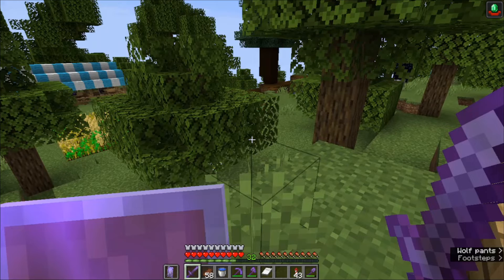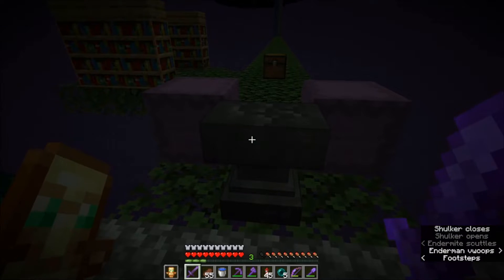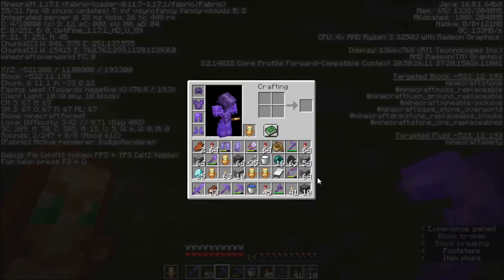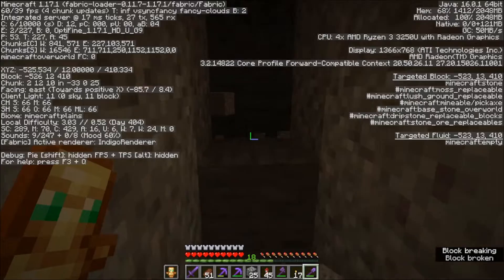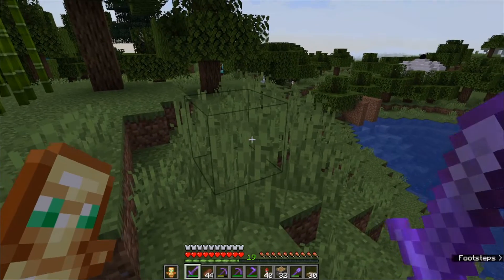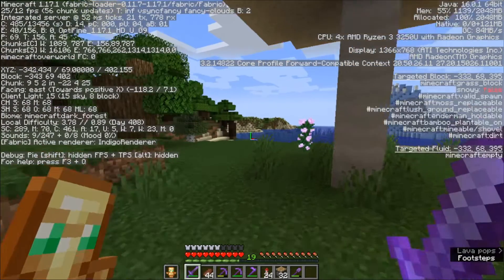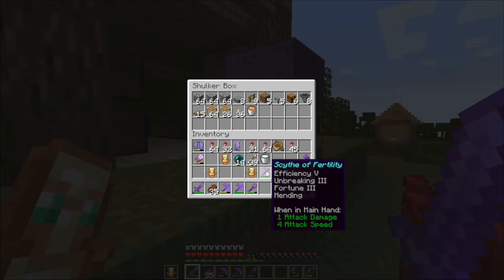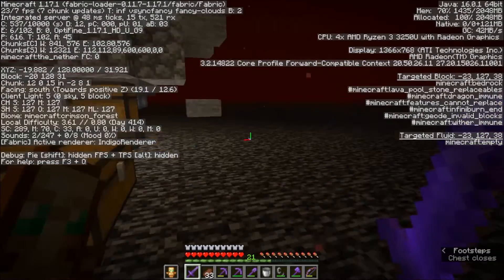Minecraft Hard Mode Episode 12: Solving World Hunger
Welcome to the 12th episode of my Minecraft Let's Play! In this episode, I go to the nether roof, and build a hoglin farm up there, as well as a bunch of portals!